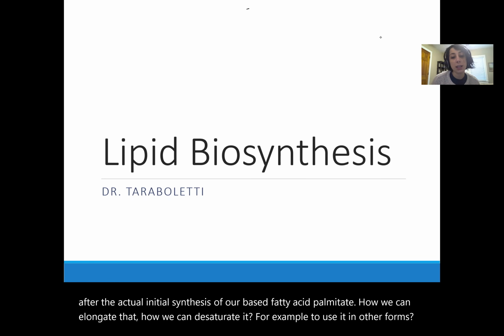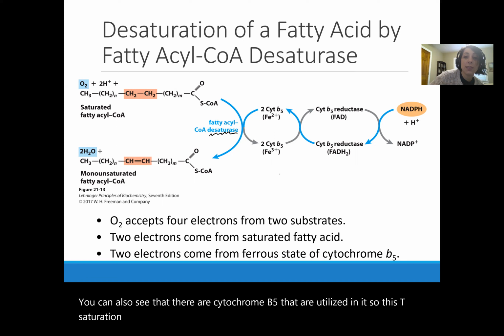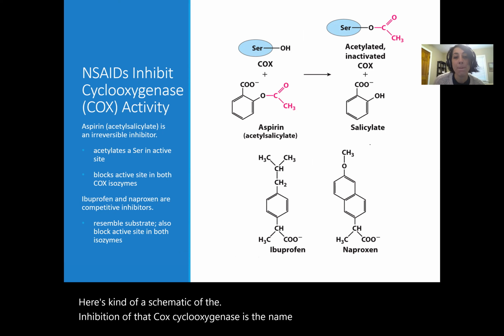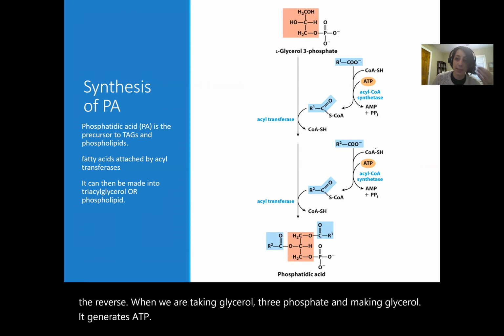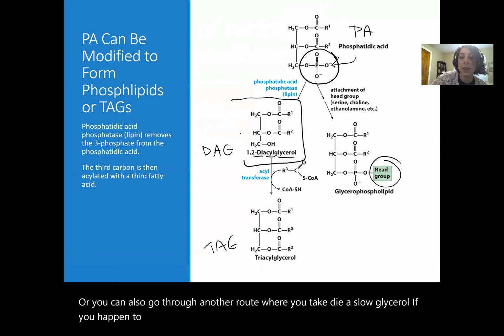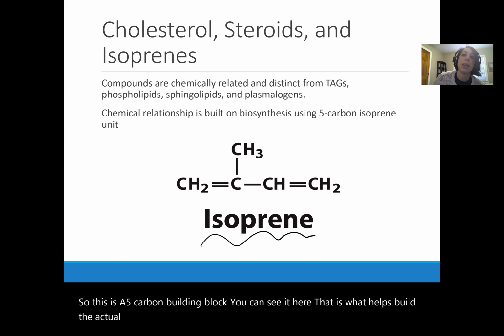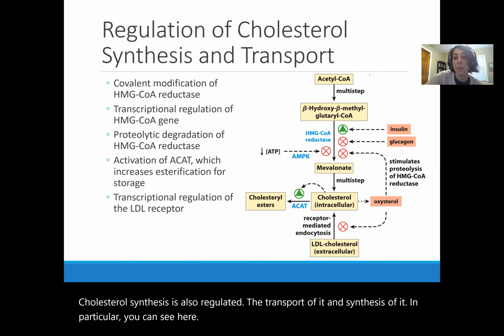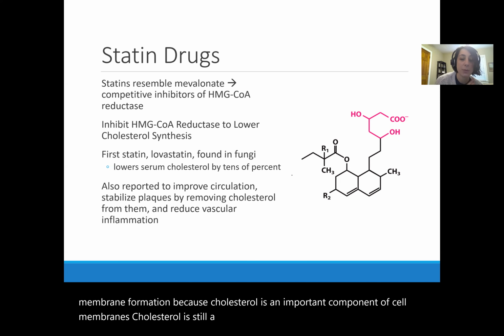Biochemistry Chapter 21.2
Lipid Biosynthesis with Fatty Acid Synthase